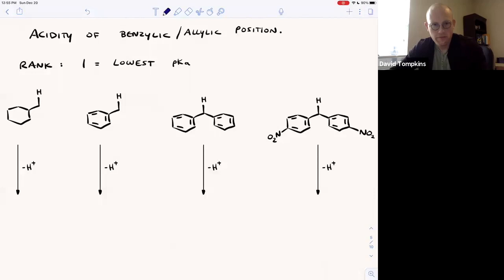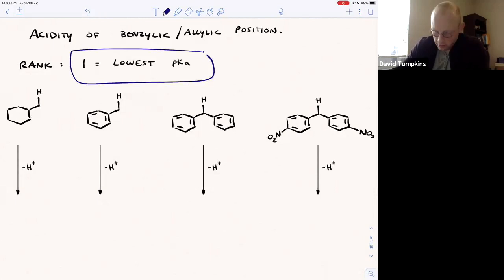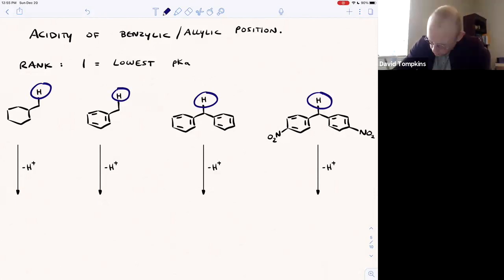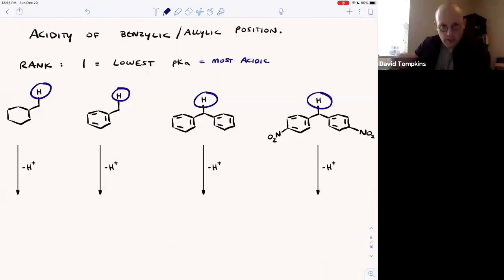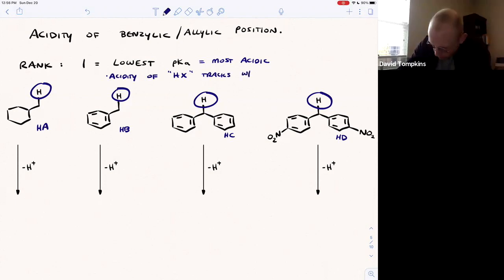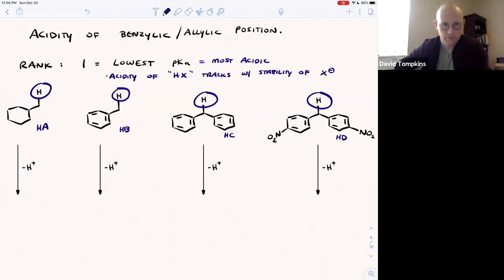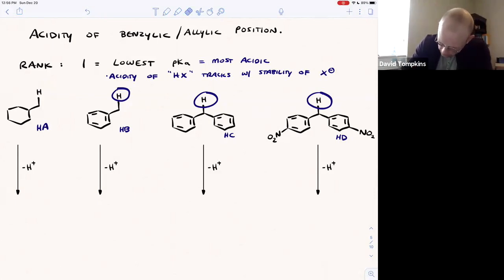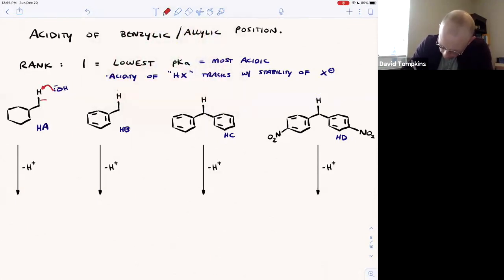Allylic, Benzylic, and Phenolic Acidity